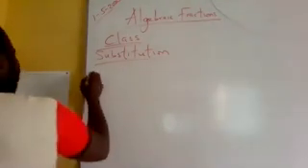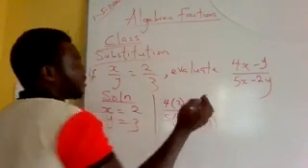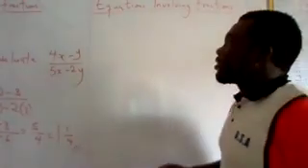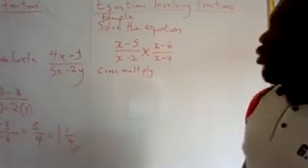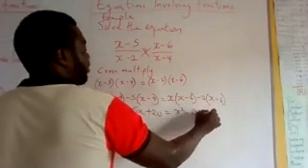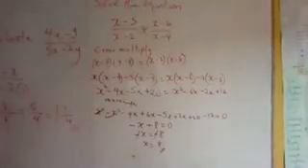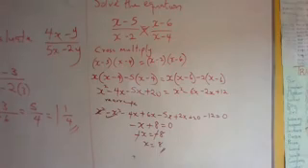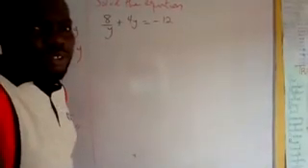WAEC _ ALGEBRAIC FRACTION 2